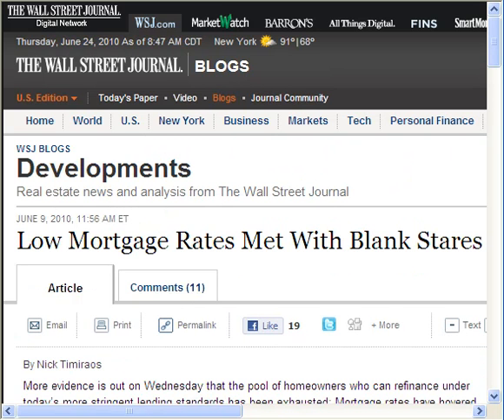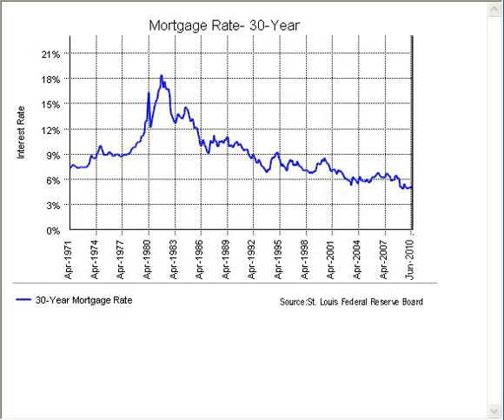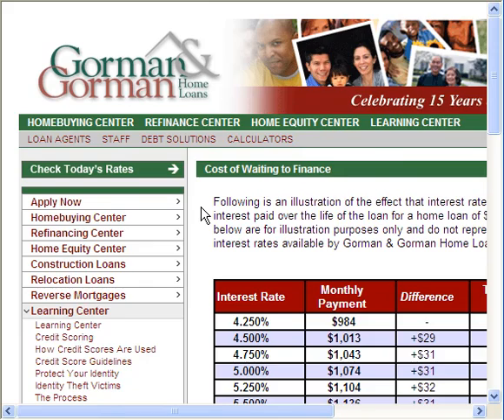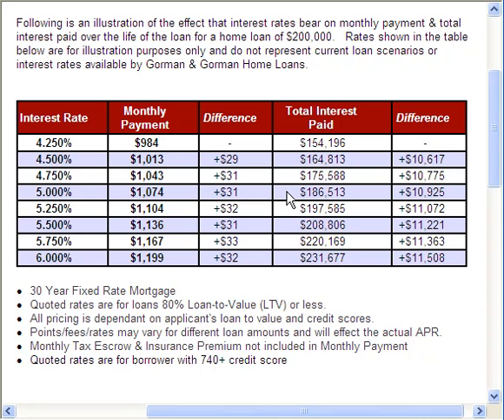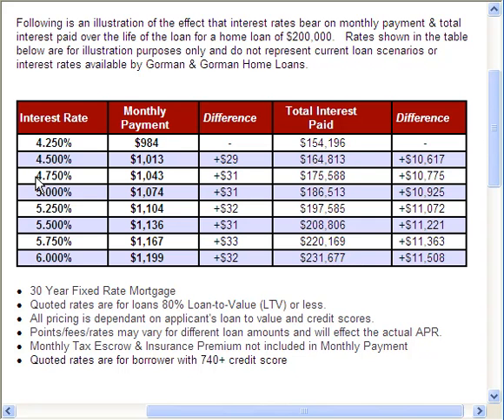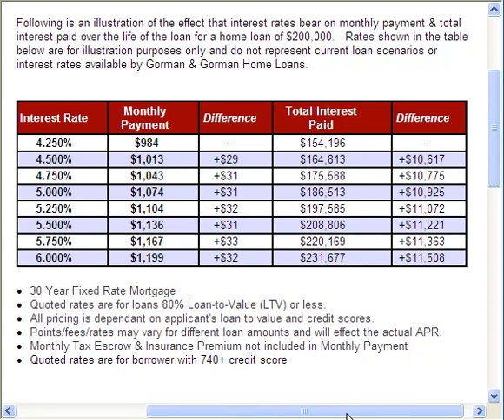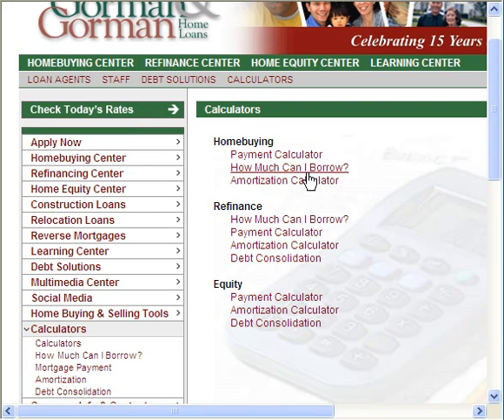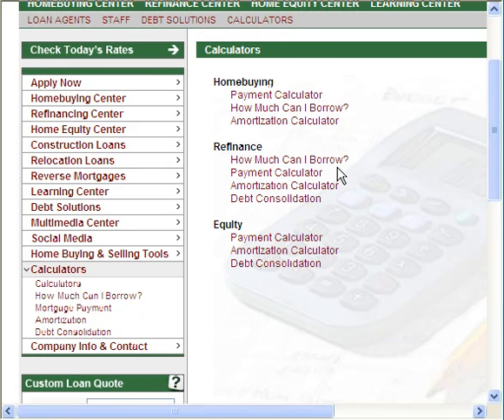Cost of Waiting on Interest Rates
Waiting on rates to go lower -- or not taking advantage of the current rate environment is a risky game to play.   This illustration shows the effect that interest rates bear on monthly payments & the total interest paid over the life of the loan for a home loan of $200,000 on a conventional 30 year fixed mortgage.